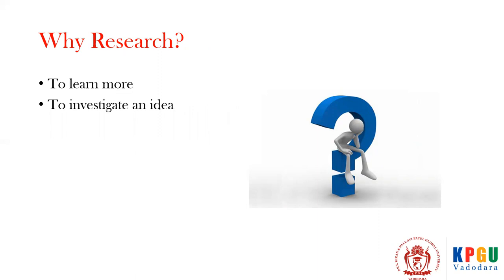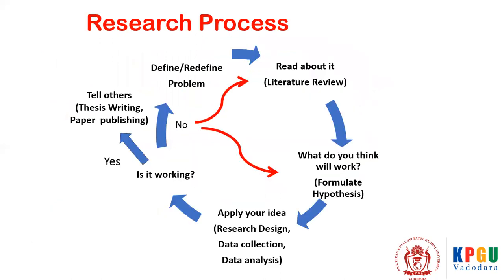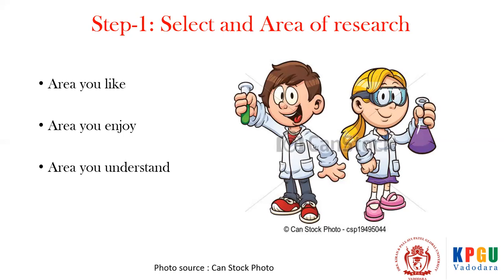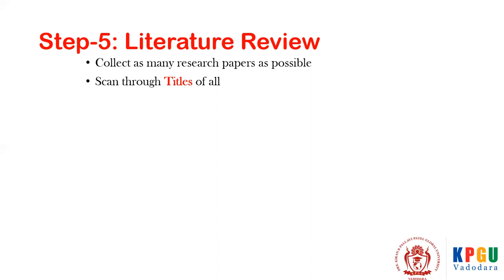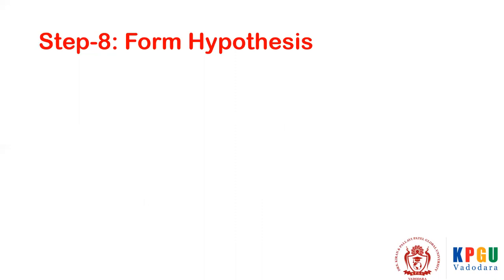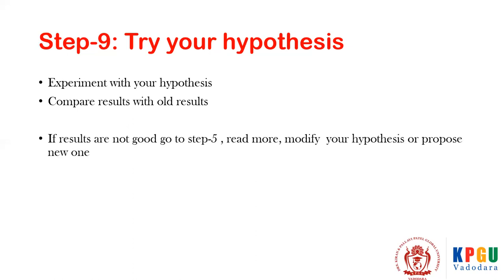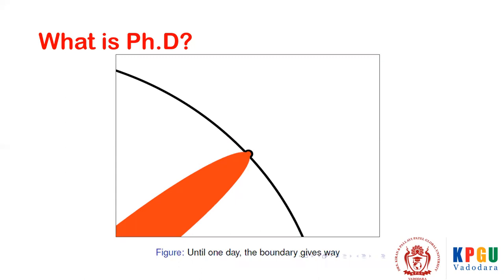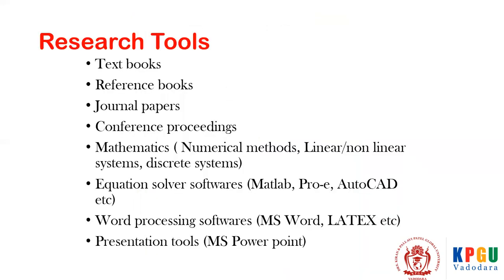Research made easy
A quick guide about how to do research for new Phd Scholars